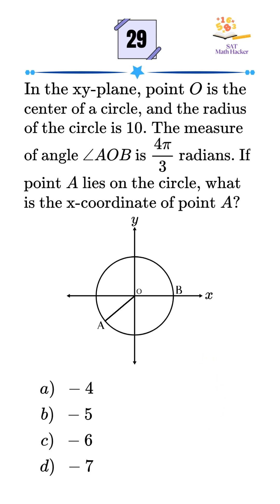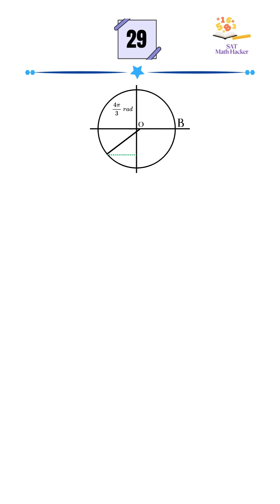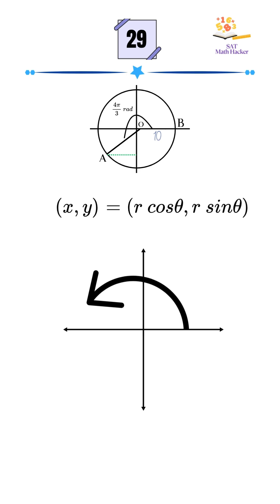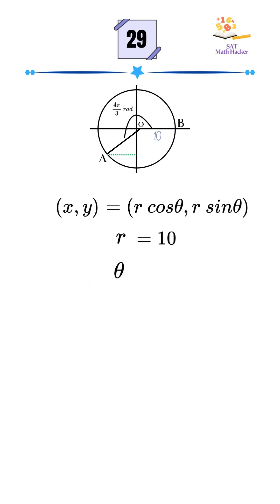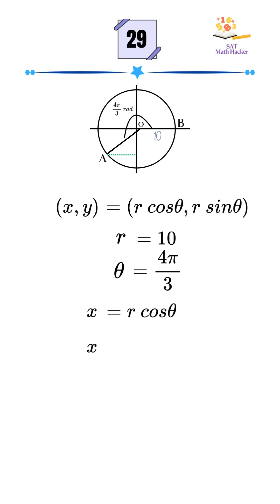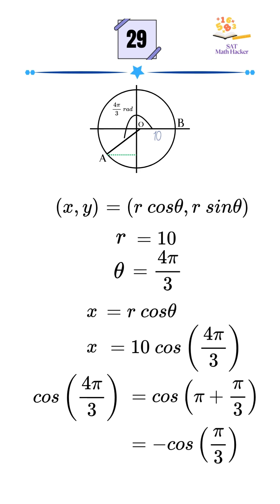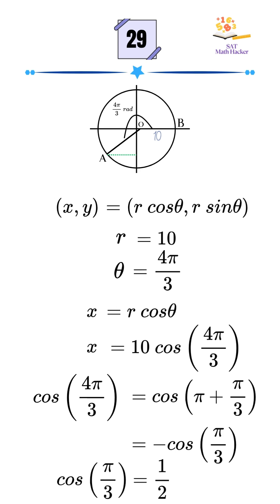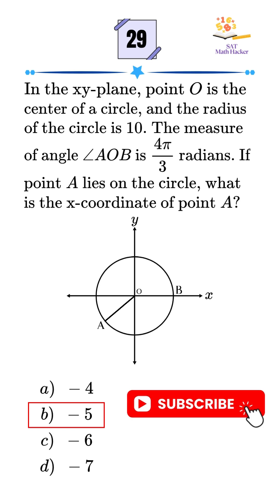Find the X-Coordinate of a point on a Circle | SAT Math Strategy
In this SAT Math problem, you're given a circle with centre O and an angle in radians. Learn how to apply the formula (x, y) = (r cos θ, r sin θ) to find the x-coordinate of a point on the circle.
✔️ Tip: Use trig identities like cos(π + α) = –cos(α) to simplify your work
🎯 Great for review of radians, unit circle, and coordinate geometry
👉 Follow for more SAT tips, tricks, and practice problems!